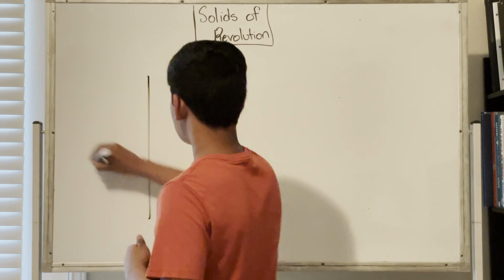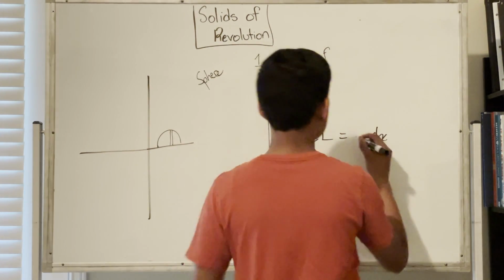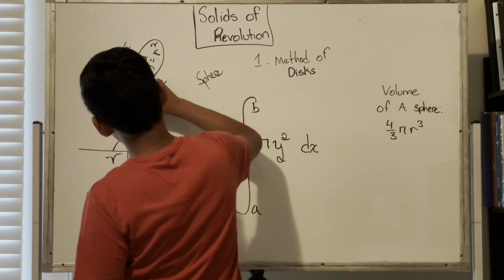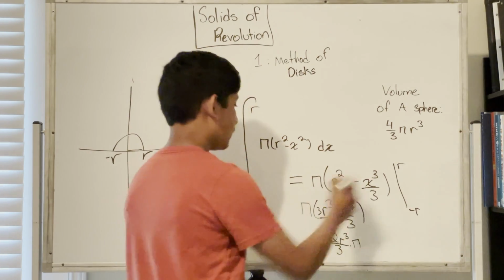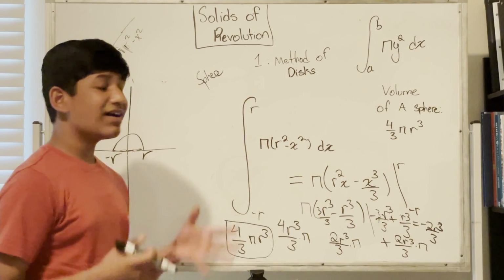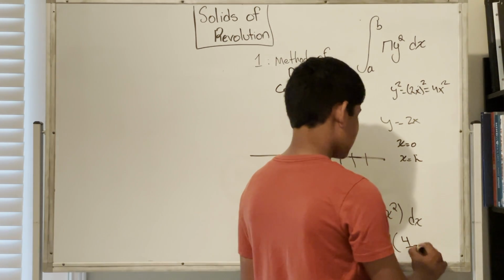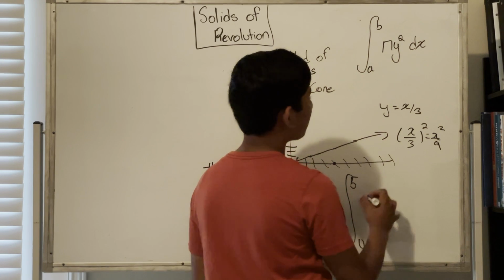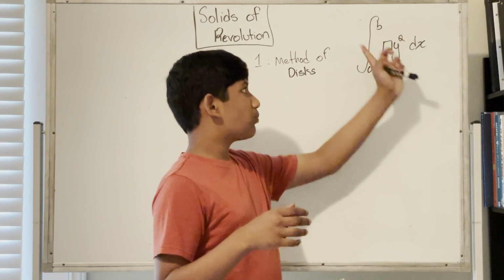Introduction to Solids of Revolution: Method of Disks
In this video I talk about solids of revolution and solve 3 problems on this important topic. More importantly, I showed how we can derive the formula for the volume of a sphere. Thanks to the books Mathematical Methods for Physics and Engineering and the book Calculus,  for 2 of the problems done in the video.